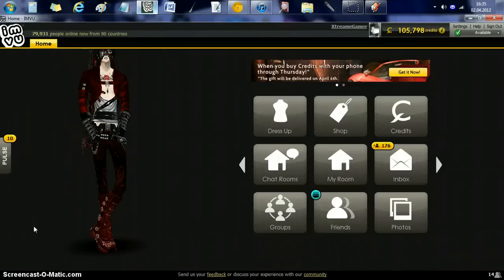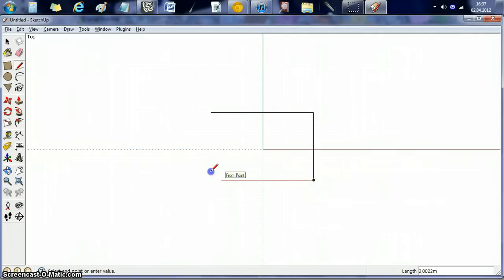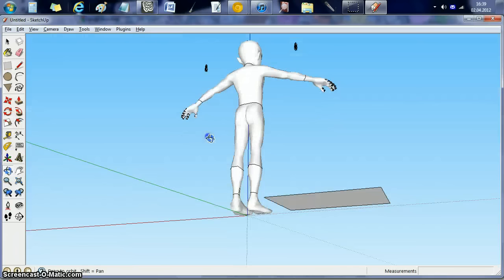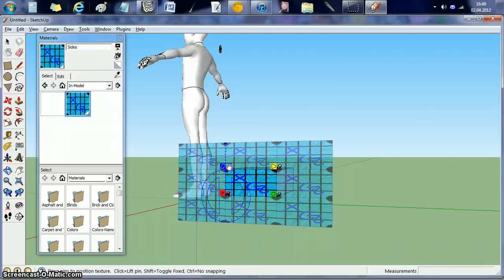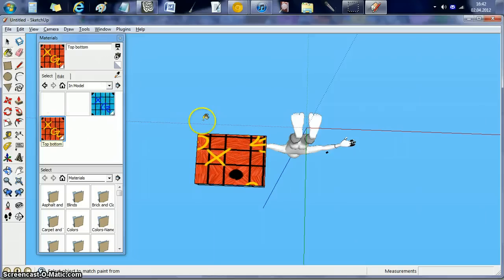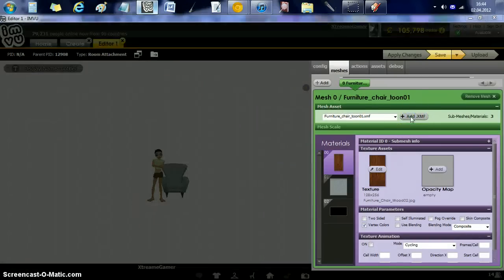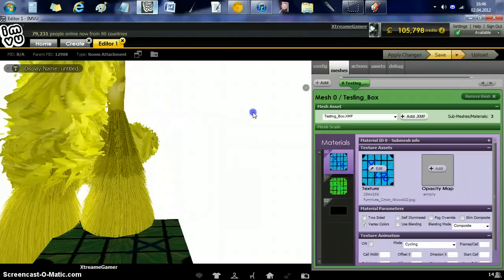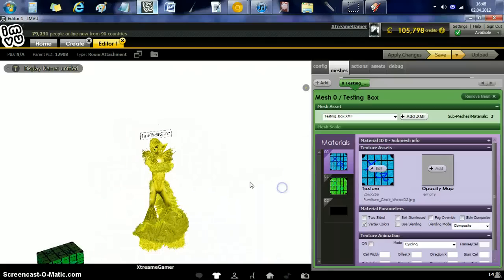IMVU Creation Tutorial 4 "Sketch Up Mesh Up"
Teaches you a slight tad basic on how to use Google Sketch Up. Still learning myself if you need me to figure something out then let me know I'd like to help out.